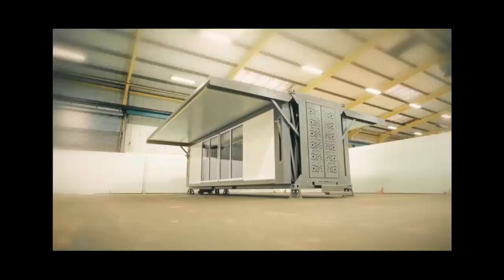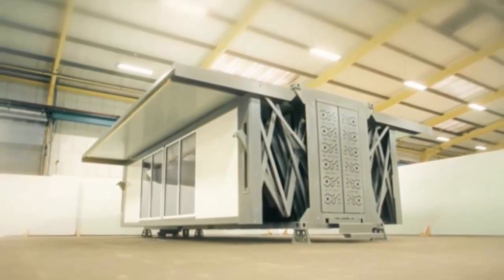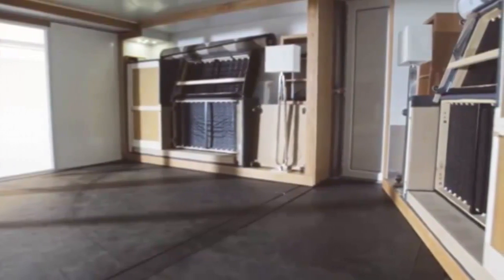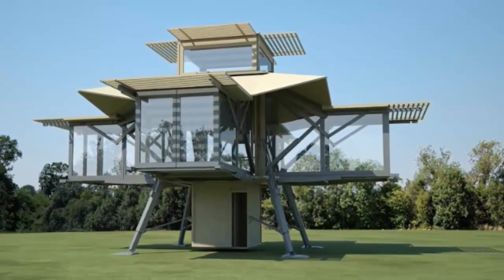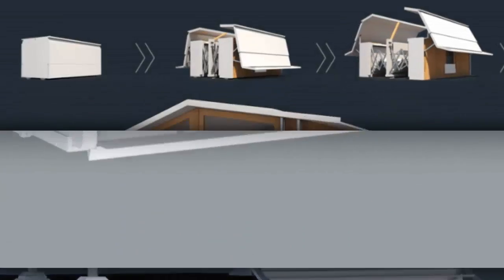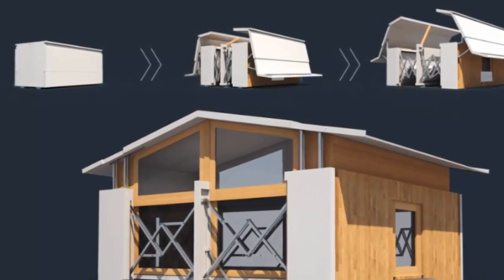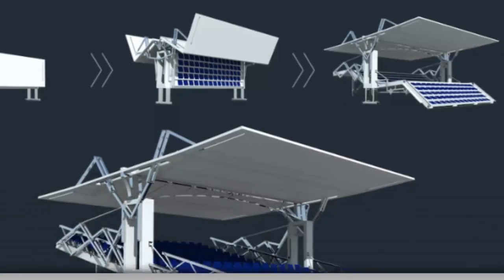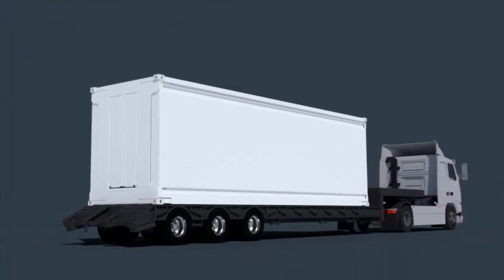Flat Pack Homes: The flat pack home that builds itself in under ten minutes | Portable Building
Building a house is a lifelong dream for some. And thanks to new flat-pack homes, it's one that can be achieved -- in under ten minutes.
Created by UK firm Ten Fold Engineering, ubox measures to about 645 square feet (60 square meters) once unfolded. The portable building can assemble itself automatically, without the need for foundations or heavy machinery.